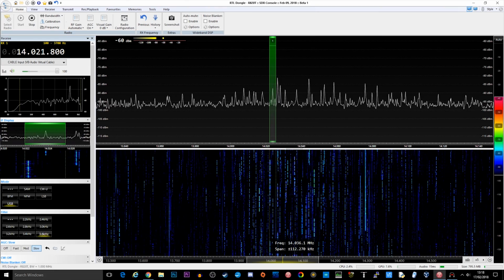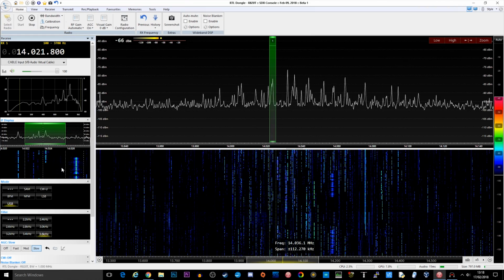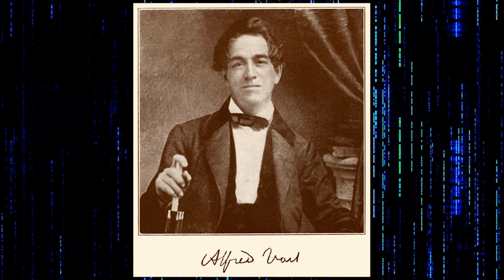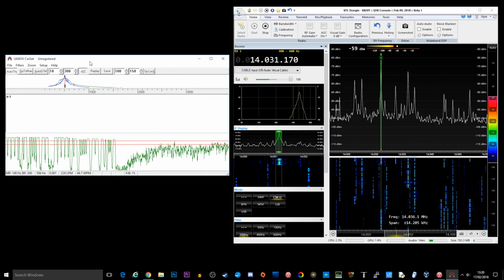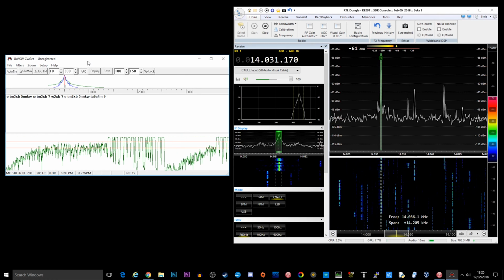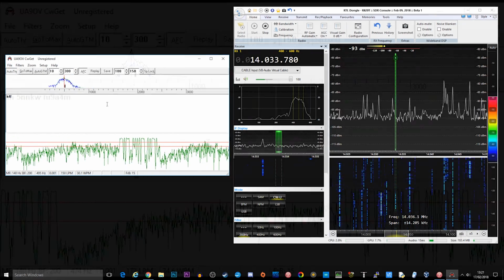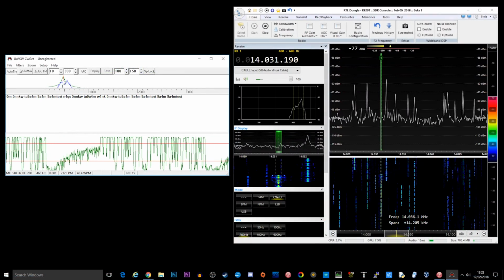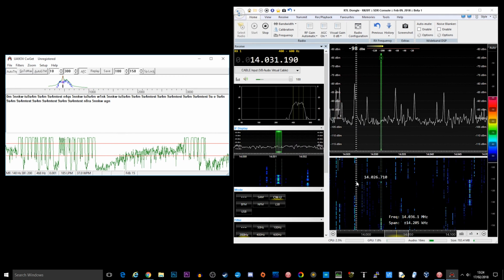The Real Matrix - Decoding Morse Code Using An RTL SDR Receiver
Here we take a look at the history of morse code, where we can find it and how we can decode it using software.

NooElec SDR & Ham it up